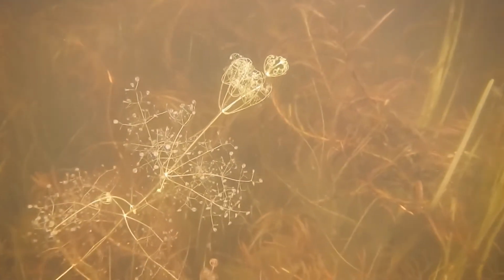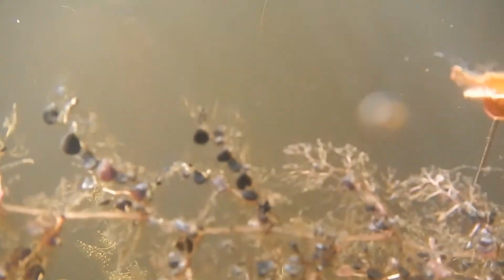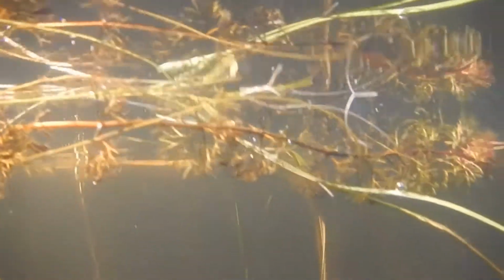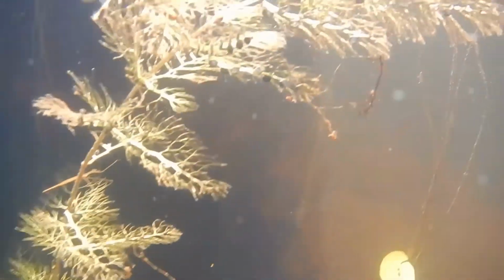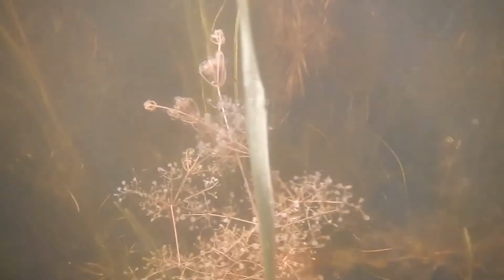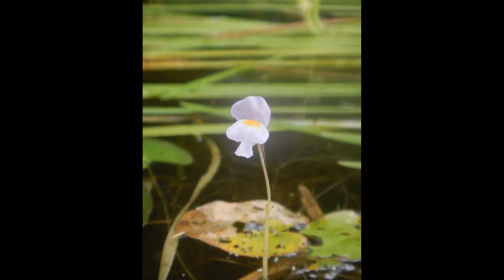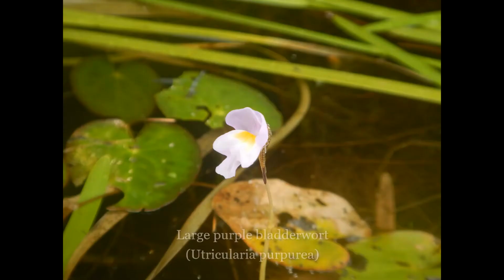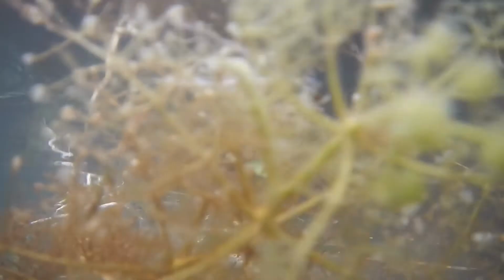Squam Watershed Wonders Episode 7 Bladderworts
The Squam Watershed Wonders series, created by our Director of Education, Leigh Ann Reynolds, is inspired by the videos & photos she has taken throughout her years hiking the trails, paddling around the islands, and snorkeling along the shores of Squam. The videos explore the who's, what's, why's, and when's of the watershed. Tune in weekly for Squam Watershed Wonders!

In Episode 7 see bladderwort flowers and learn more about these amazing carnivorous plants...